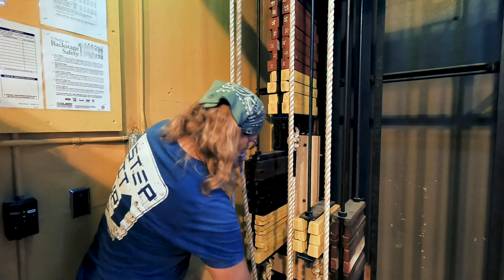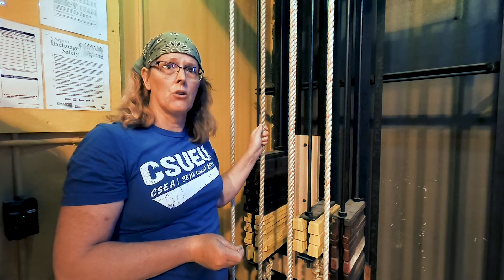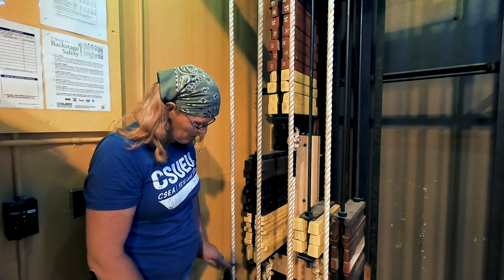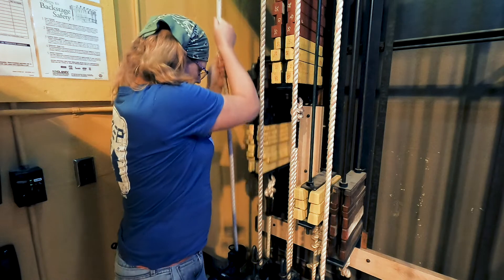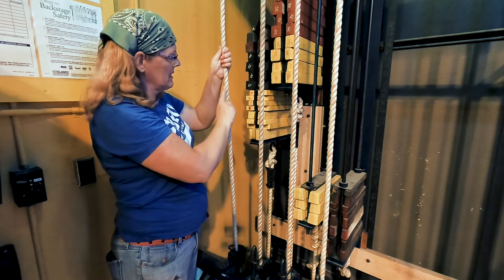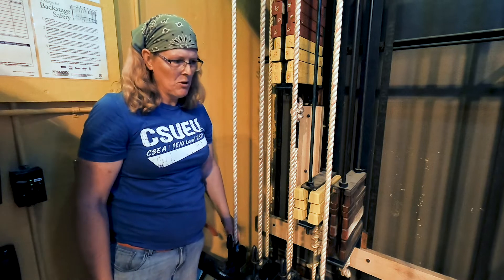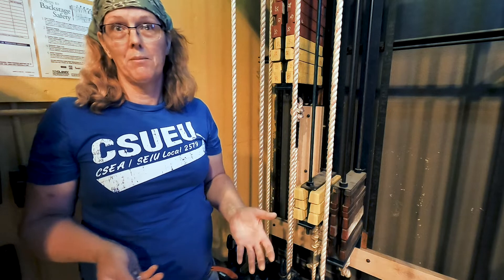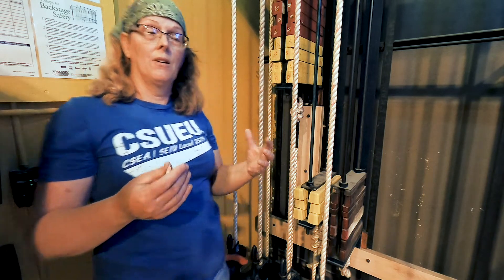Spikes and Spike Tape at Show Strike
Overview of responsibilities of the running crew and stage management crew after the final performance or during strike regarding spikes on stage and spikes on lineset ropes.

A&L Productions